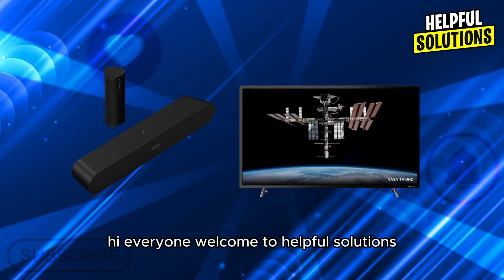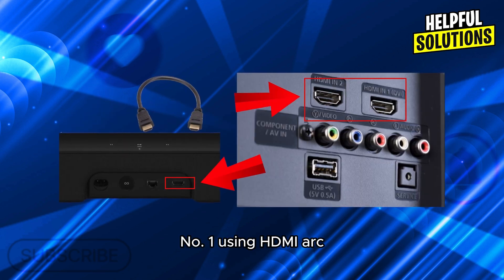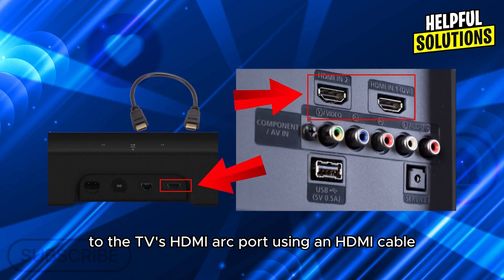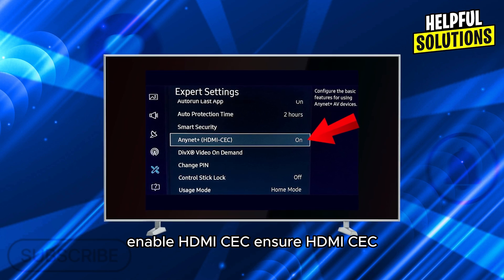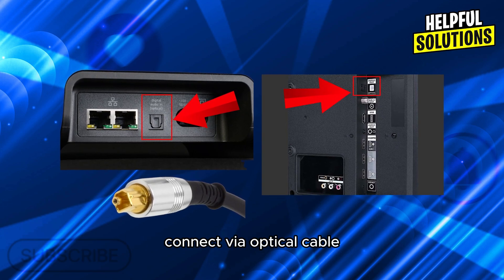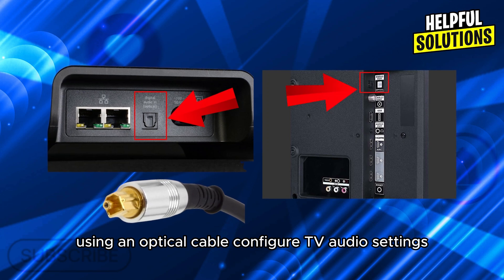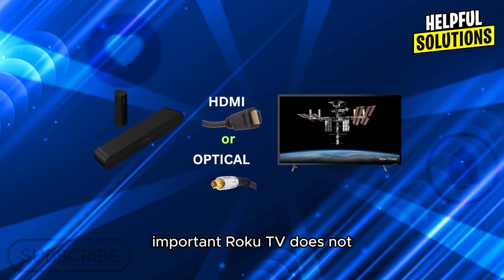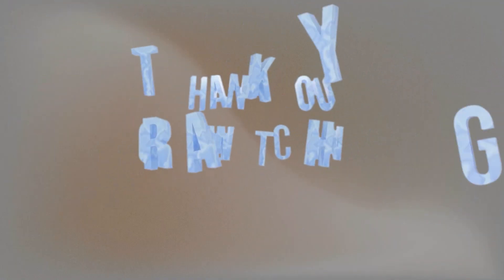How To Connect Sonos Speaker To Roku TV (How To Set Up/Integrate Sonos Speaker With Roku TV)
How To Connect Sonos Speaker To Roku TV (How To Set Up/Integrate Sonos Speaker With Roku TV). In this video tutorial I will show you how to connect Sonos Speaker to Roku TV.